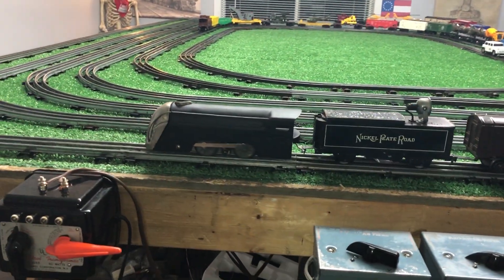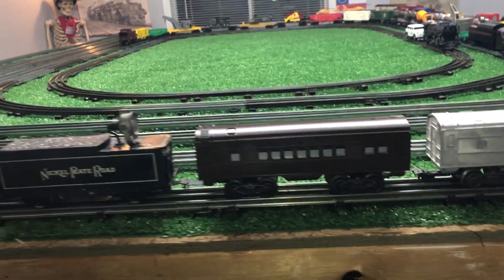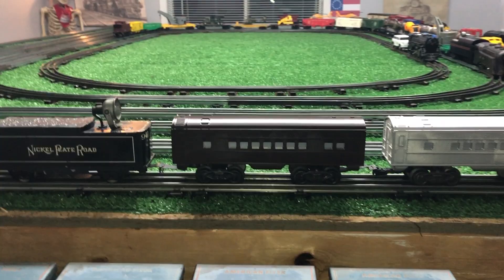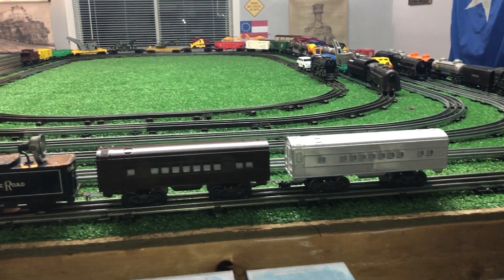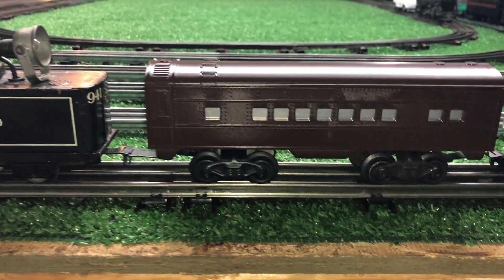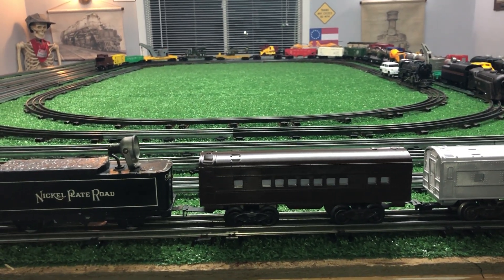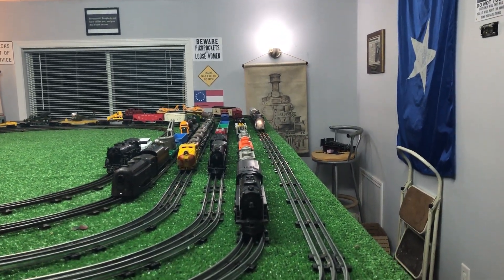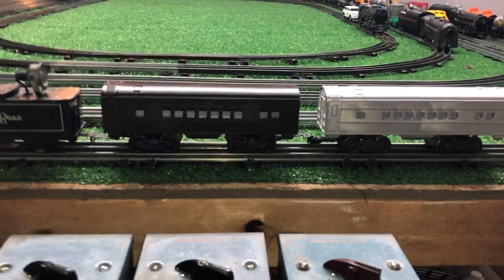MARX / NORTH POLE EXPRESS / PASSENGER CARS / BROWN OR SILVER / SIDE BY SIDE COMPARISON